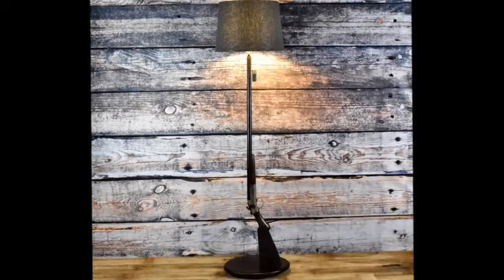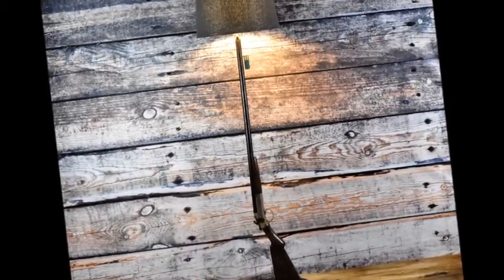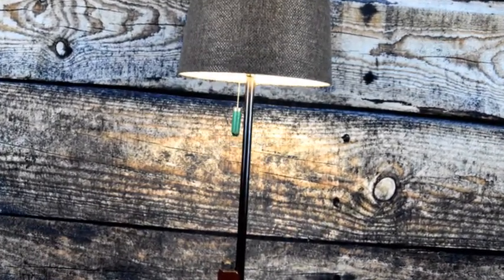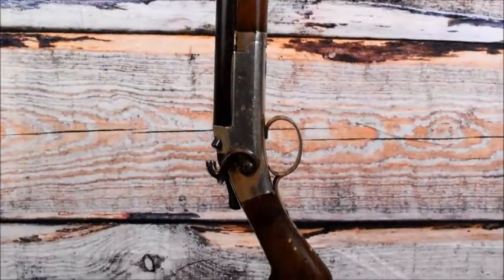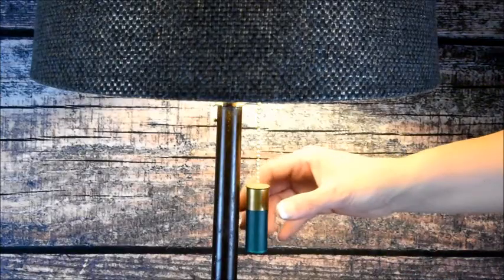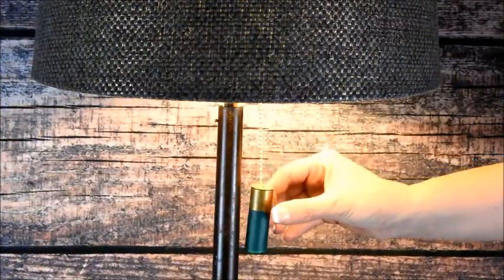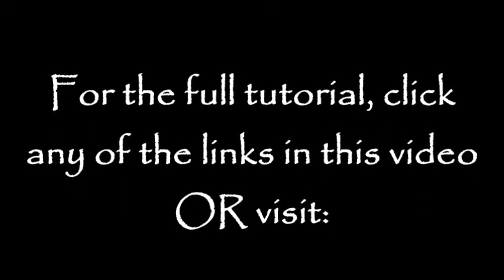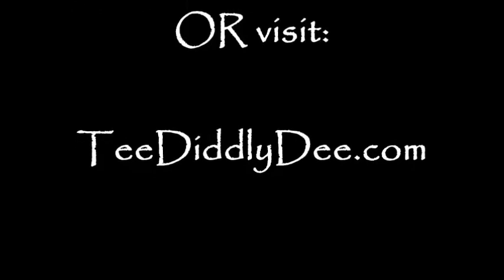DIY Shotgun Lamp